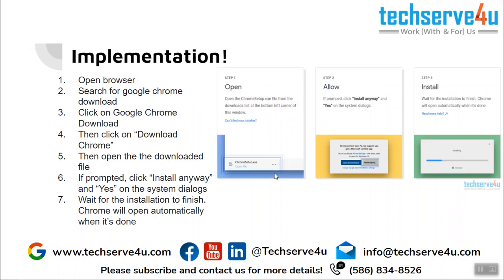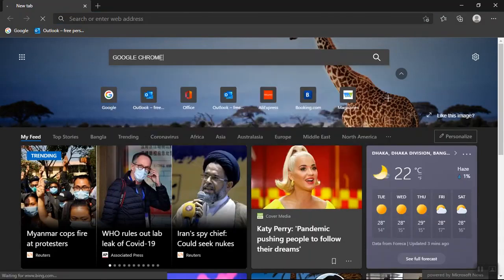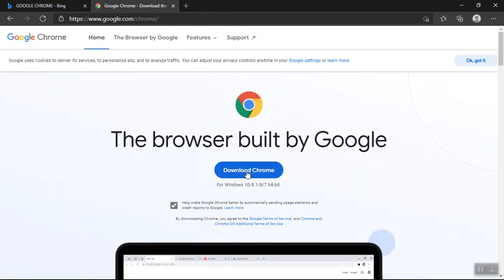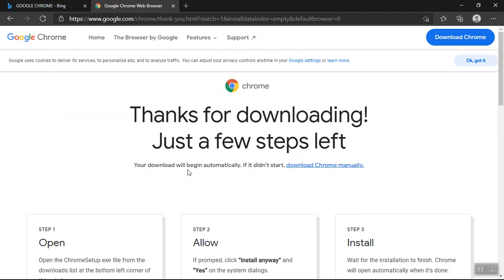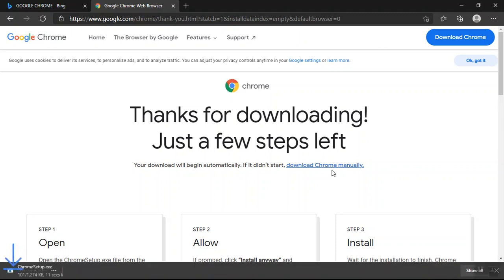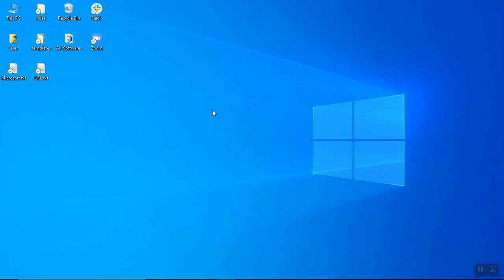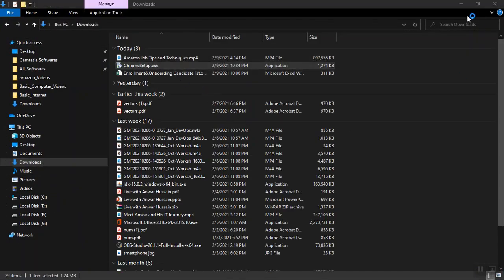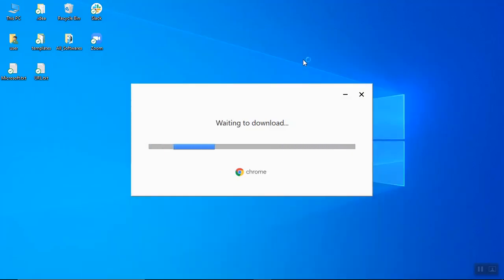2. How to Install Google Chrome on Windows in a Few Clicks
1. Google Chrome is a web browser developed by Google.
2. To download and install Google Chrome, open your web browser and go to Google.com/chrome.
3. Click on the download Chrome button to start the download process.
5. Once the download is complete, open the file explorer and locate the Chrome setup file.
6. Run the setup file and follow the installation prompts to complete the installation process.
7. Once installed, you can open Google Chrome and start browsing the web.
8. This video provides a step-by-step guide on how to download and install Google Chrome in Windows.

Our Office address:
30500 Van Dyke, Ste- 201

In this step-by-step tutorial, learn how to easily download and install Google Chrome on your Windows computer in just a few clicks! Whether you're a beginner or an experienced user, this video will guide you through the entire process, ensuring you have the latest version of Chrome installed for all your browsing needs.

We'll cover:
- Tips for optimizing your Chrome experience

Make sure to watch till the end for helpful tips and tricks to get the most out of your new browser!

Here are some hashtag suggestions for "Download and Install Google Chrome in Windows":